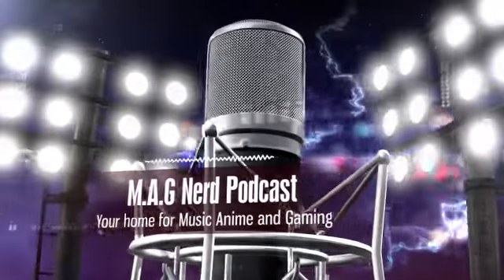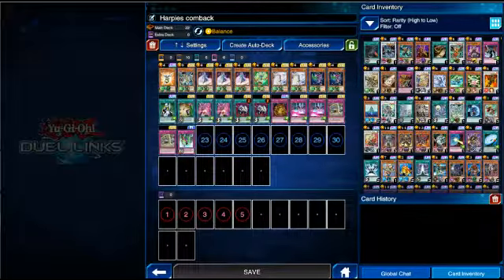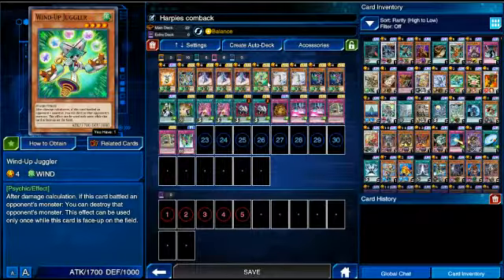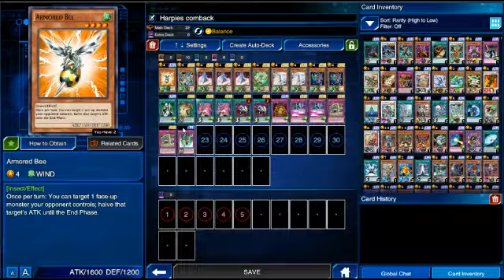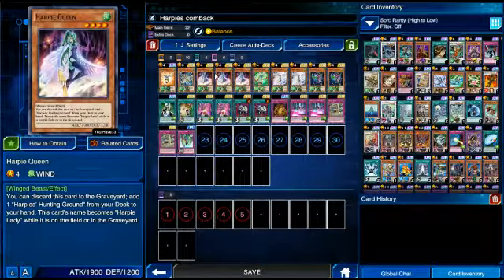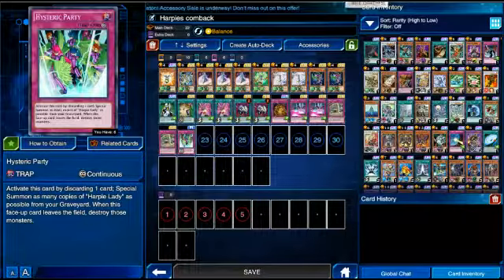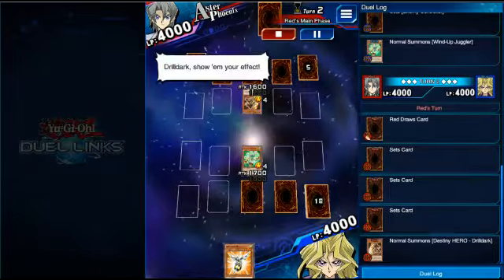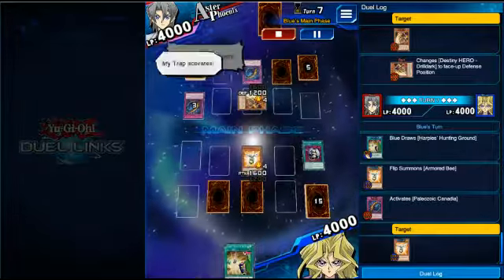Yu-Gi-Oh Duel links Harpies Thick dream for no Nut November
Keep your hands on the keyboard my boys this deck is super spicy